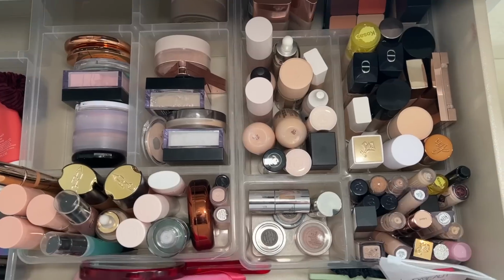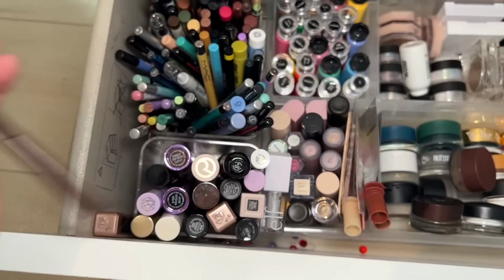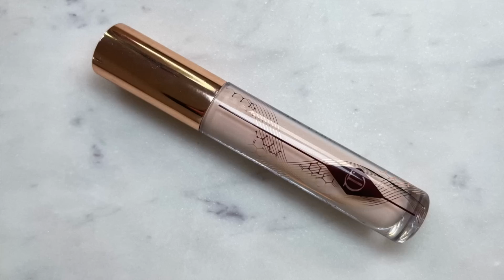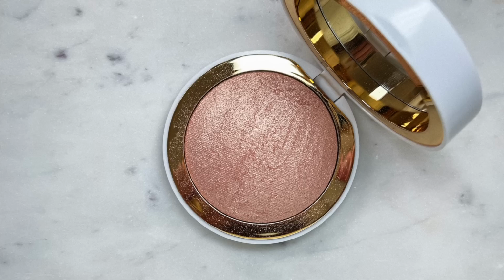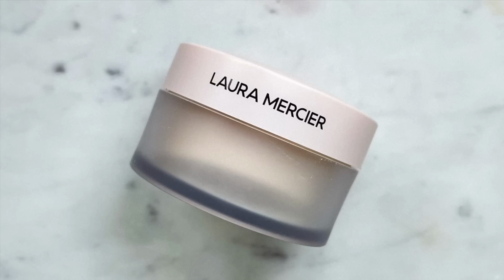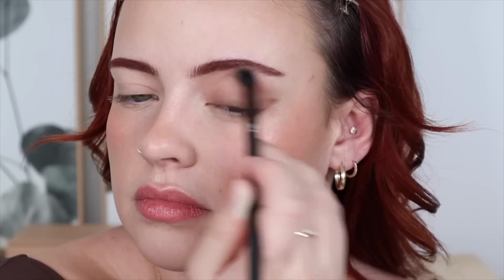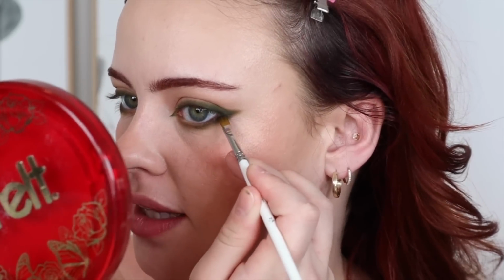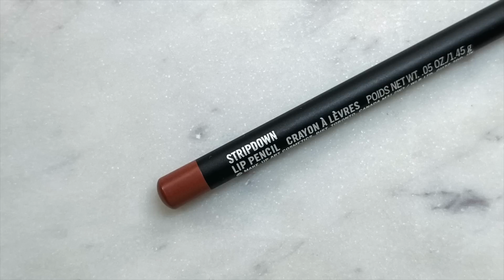Green Smokey Eyeliner | Shop My Stash | Julia Adams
(Mejuri, First Aid Beauty, Murad, Paula’s Choice, Stylevana, Lights Lacquer, Velour Lashes, Moda Brushes & MORE!)

•Do you have botox & filler? No filler just botox on my forehead. I see Laura at Face FX in Edmonton